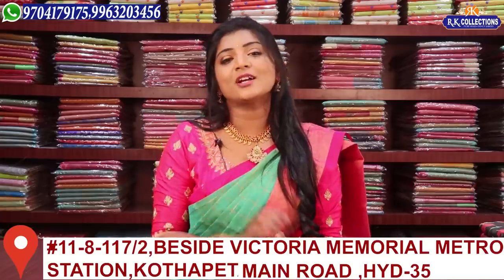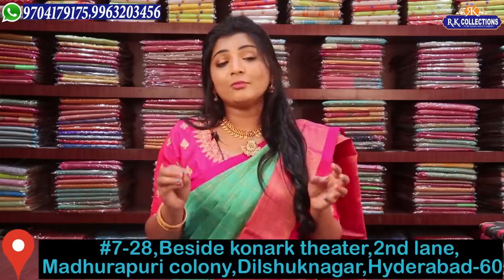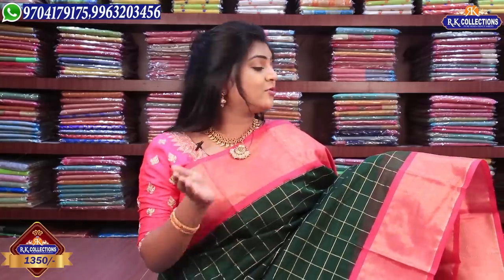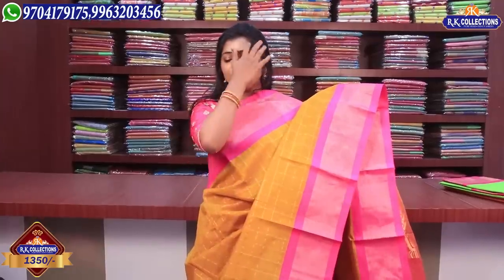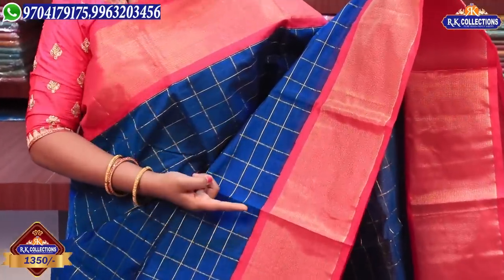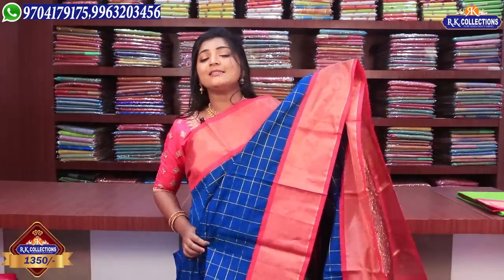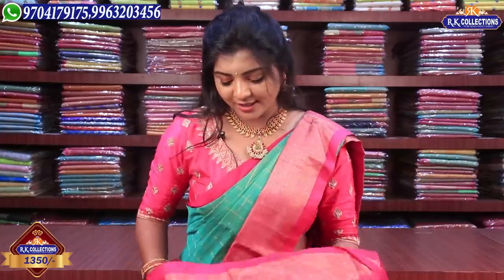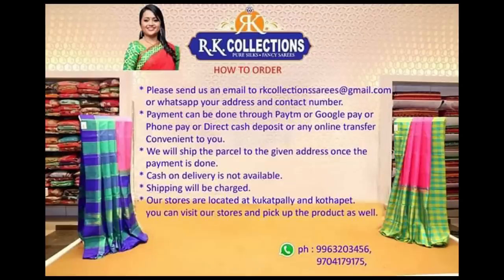Latest Handloom Sarees I Epi 442 I RKCollections I 9704179175, 9963203456